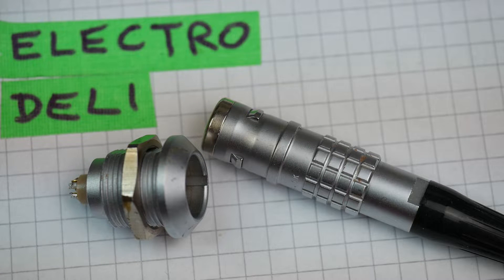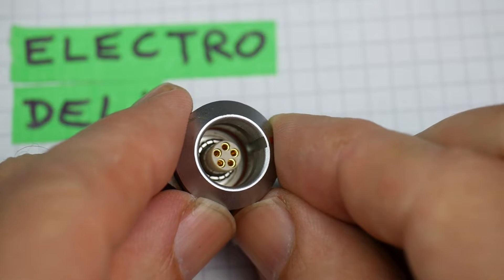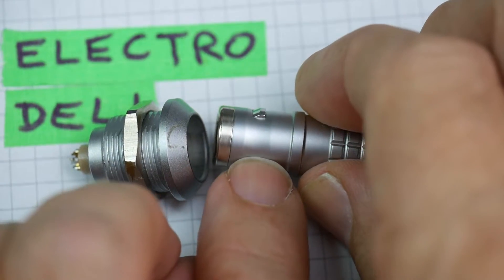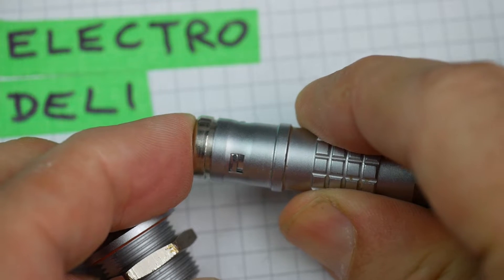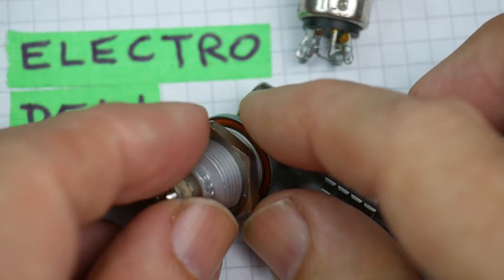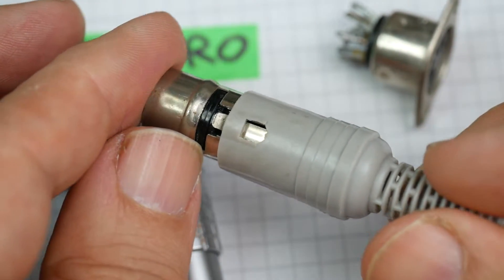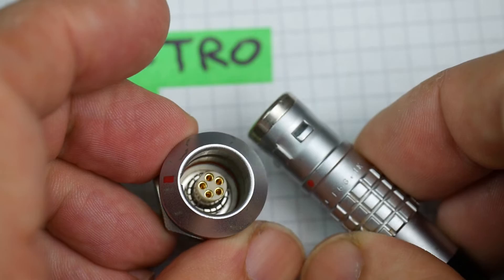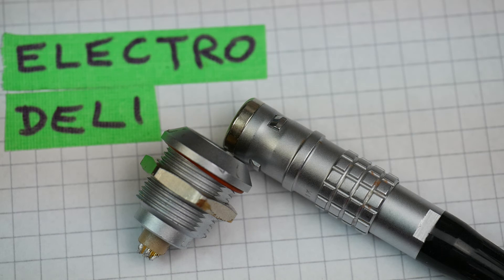Electro Deli: The LEMO Connector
The LEMO connector is a fine multipole latching connector made in Switzerland. This example is a 5-pin type, and the pins are gold-plated. The connector is latching and has O-rings to seal it when mated. It's a much nicer type of connector than the very common DIN connector, but of course it's also much more expensive.